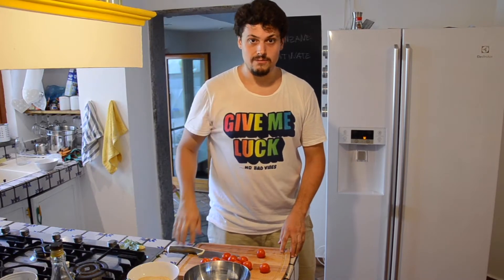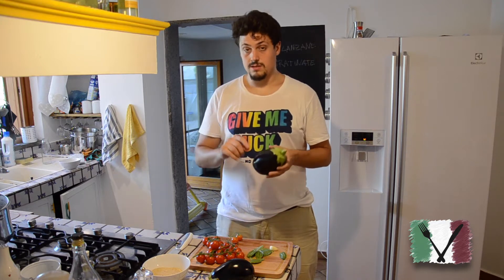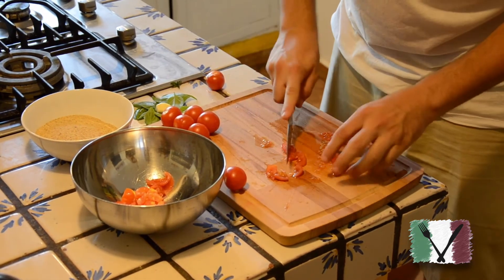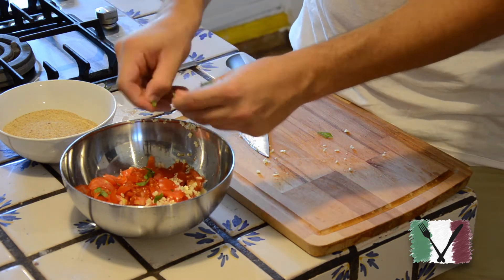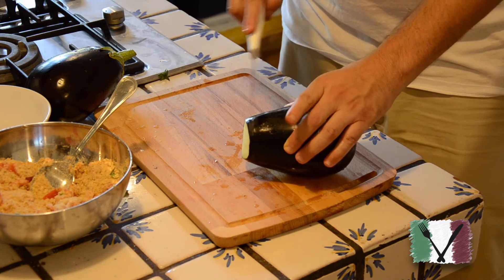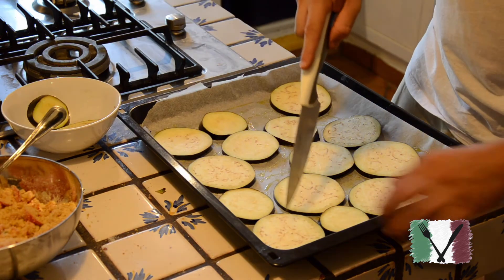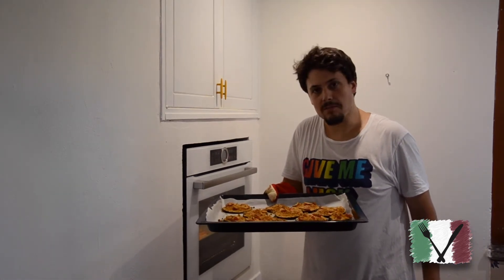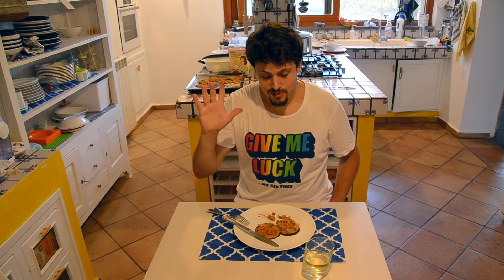Eggplant Gratin | VEGETARIAN SIDE DISH | EASY RECIPE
A very easy vegetarian side dish for any occasion, so easy to make. It requires no cooking skills, just few good quality products.

You can make it as well richer adding tuna, capers olives and other Mediterranean products!

GROCHERY LIST:

Egglplants
Tomatoes
Bread Crumbs
Garlic
Basel
Extra-virgin olive oil
Salt

Produced by Henry's Studios